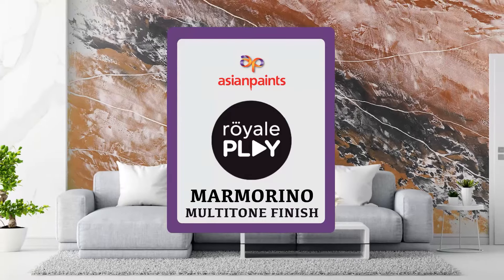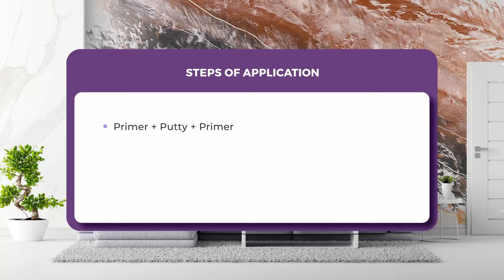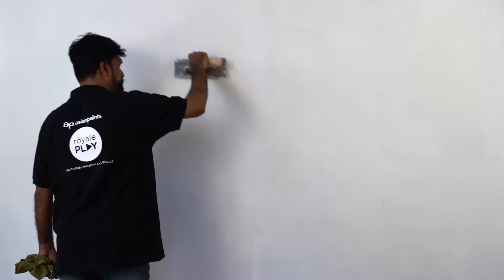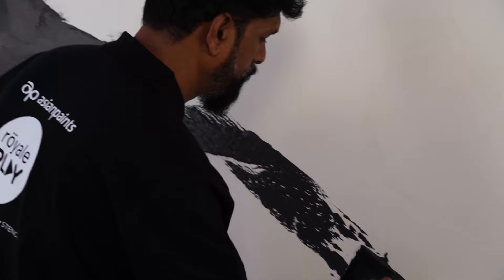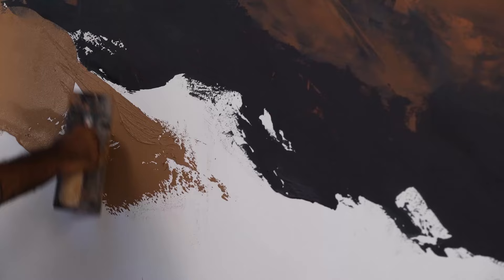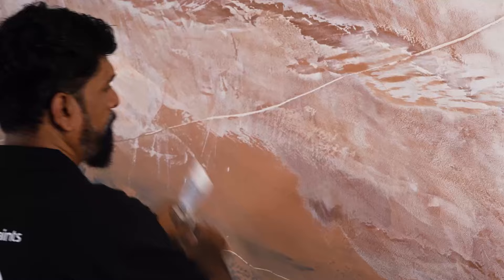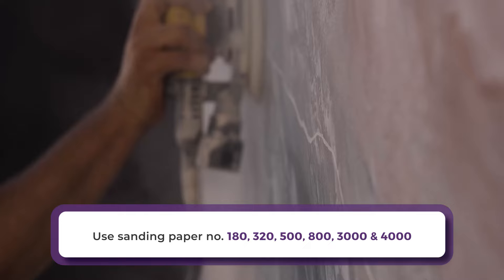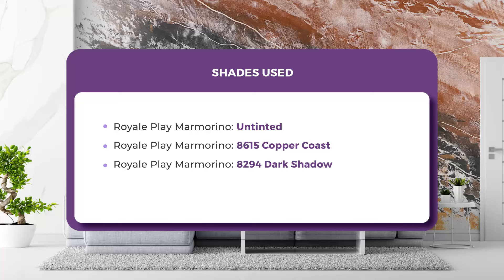Asian Paints Royale Play Luxe Marmarino Multitone Application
A lime-based coat for a smooth finish with satin effect. Bringing in the traditional and historical "Marmorino Veneziano" vibe to modern spaces. It can create cloudy aesthetic effects with soft shades.